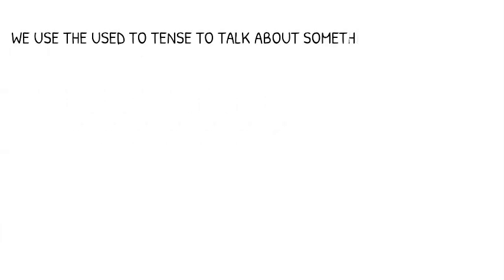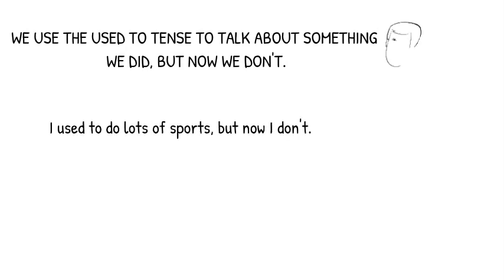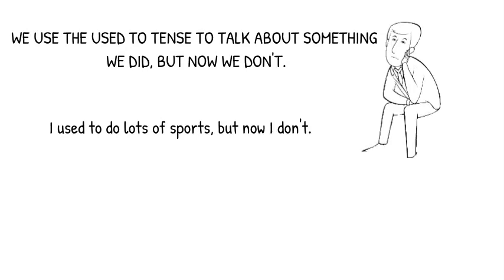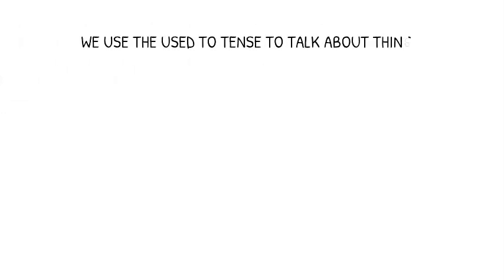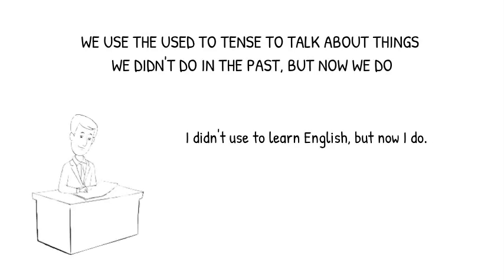GRAMMAR THROUGH EXAMPLES: USED TO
Do you know how to use THE USED TO TENSE IN ENGLISH?
This video explains it all and gives you easy examples.

For English level B1-B2, you need to know this grammar like the back of your hand!

Why Not Try Learning English With Natives?
Take a look at our free courses here and you can even have a FREE ENGLISH MASTERCLASS with a NATIVE ENGLISH TEACHER!